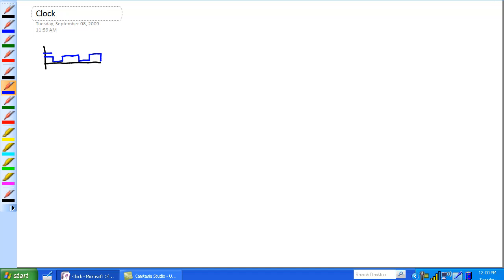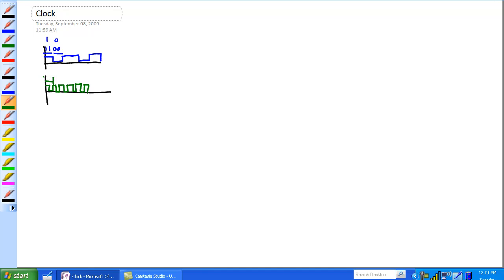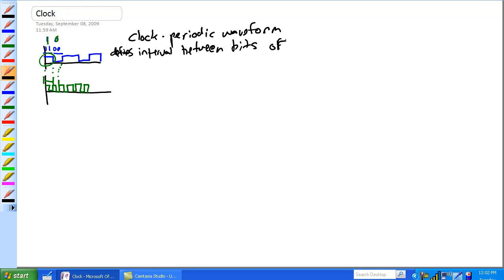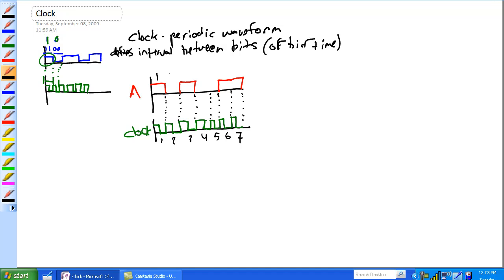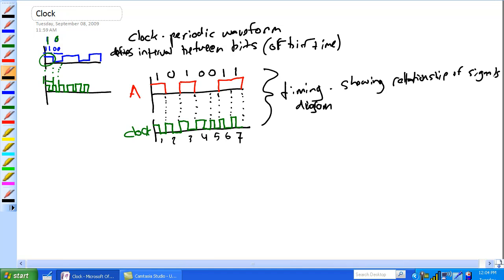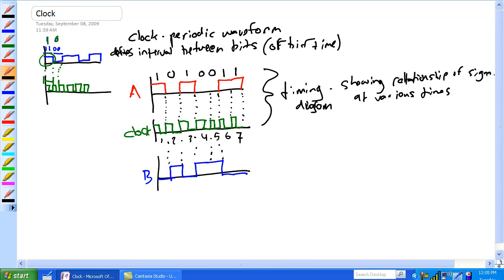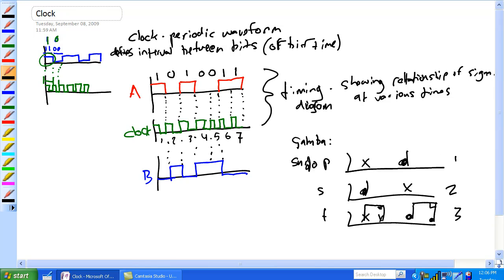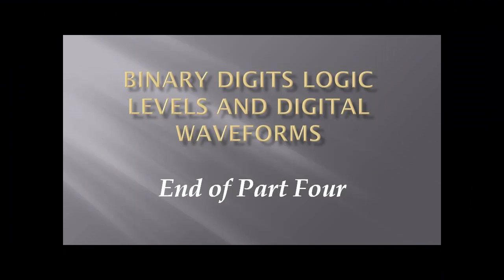Binary Digits Logic Levels and Digital Waveforms part 4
A video by Jim Pytel for his renewable energy technology students at Columbia Gorge Community College.